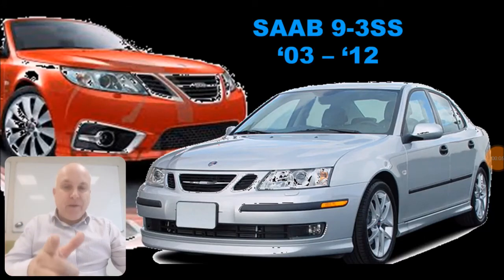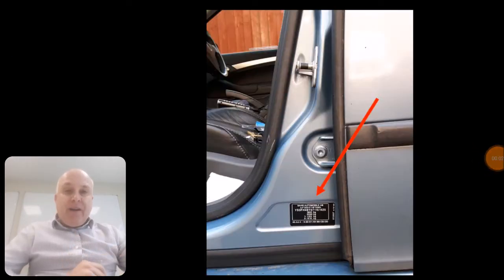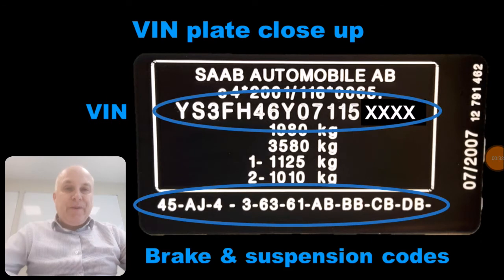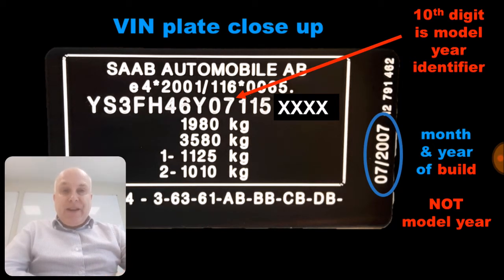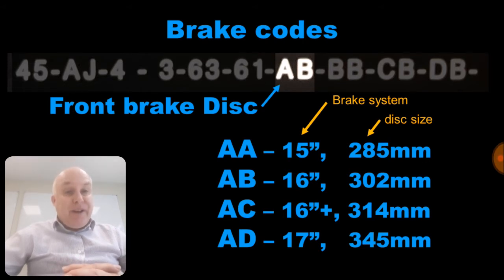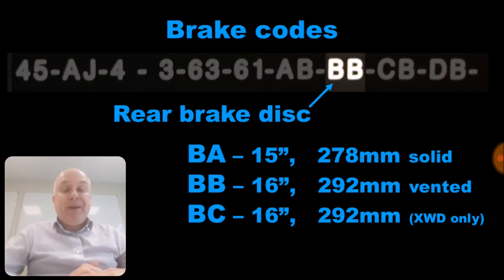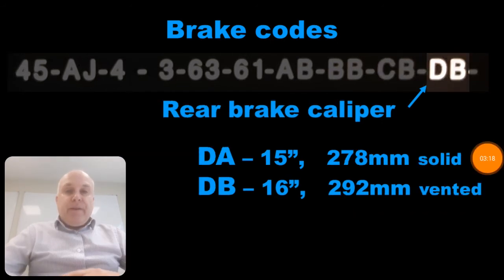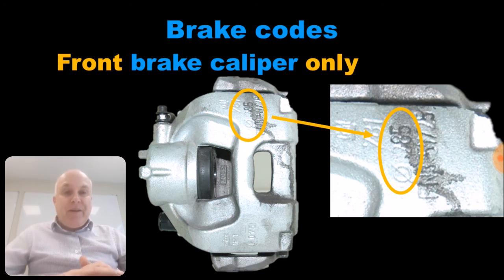Saab 9-3 Brake Replacement Codes - Saab 9-3 Brake Disc Size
VIN plate Saab 9-3 brake replacement codes to find your Saab 9-3 brake disc size.

There are many brake options on this Saab 9-3 and reading the VIN plate codes is an alternative to jacking the car to measure the discs. Cars prior to 2006, may or may not have these codes, in which case you're reduced to measuring.

Once you've got the replacement parts you'll be wanting to know how to fit them. Here is my tutorial for replacing the rear pads.

Making these videos is a “passion” for me. I’m using my 35+ years as an Automotive Engineer and car maintenance DIYer and hope they help people out.